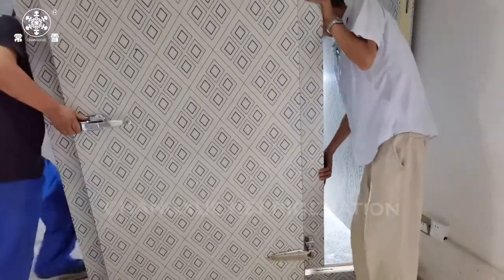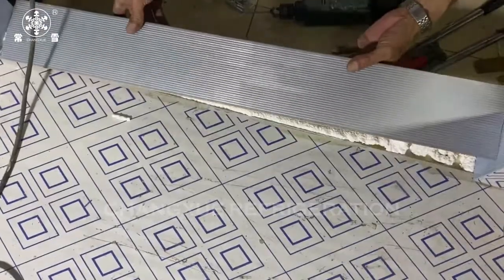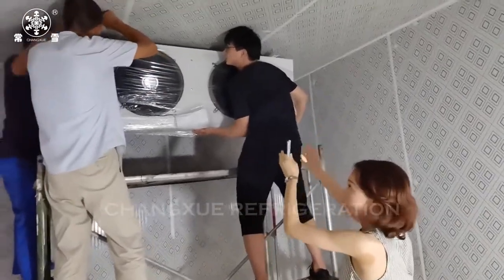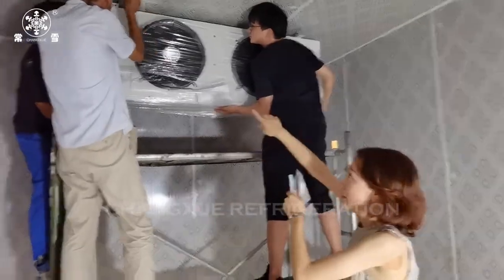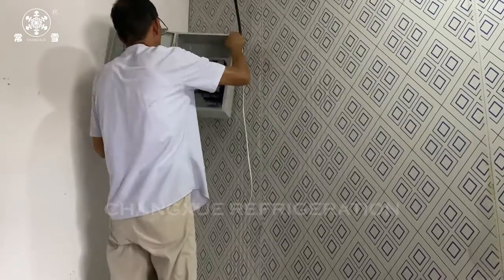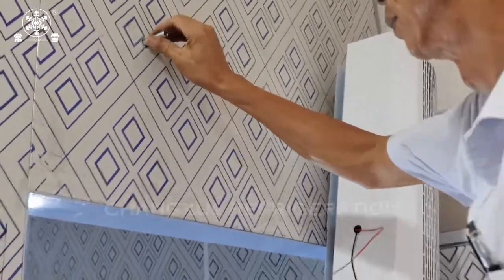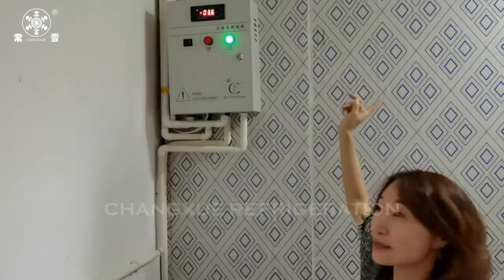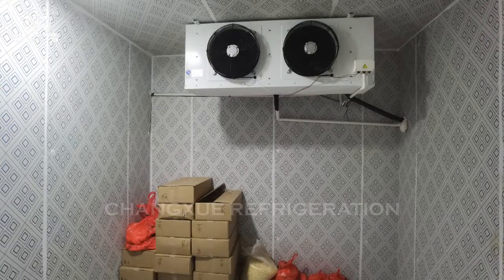Complete Cold Room Installation Video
This video mainly teaches you how to install a small cold room, including polyurethane sandwich panels, cold room door, condensing unit, air cooler and related accessories.

We are a manufacturer with 25 years of cold storage production experience. It has provided professional refrigeration solutions for more than 30 countries and regions around the world.

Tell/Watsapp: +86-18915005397